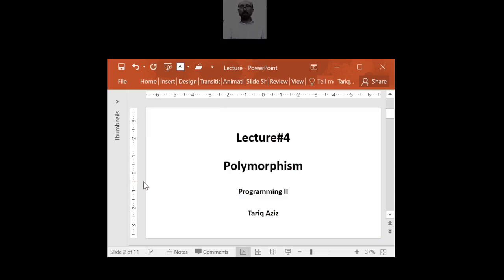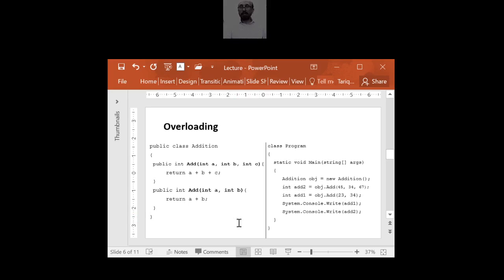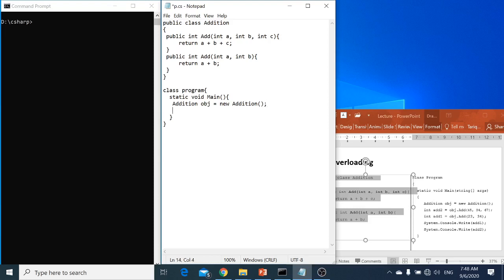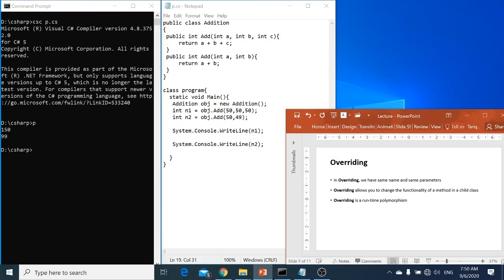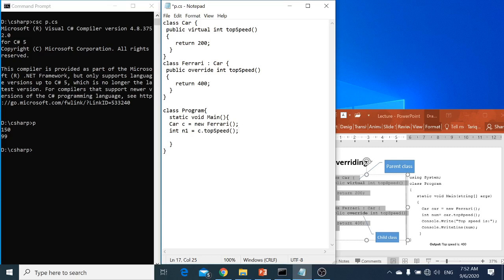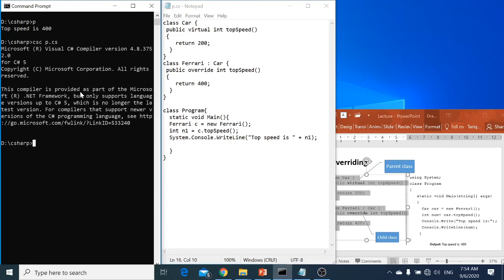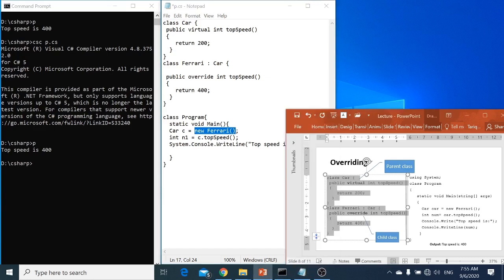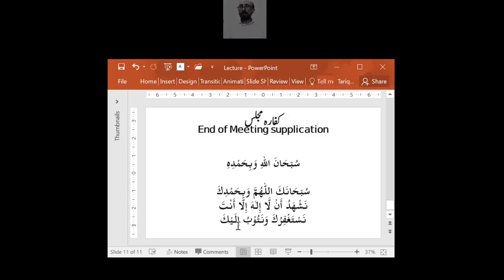Lecture#4 Polymorphism 2020 09 06 07 45 27 online video cutter com